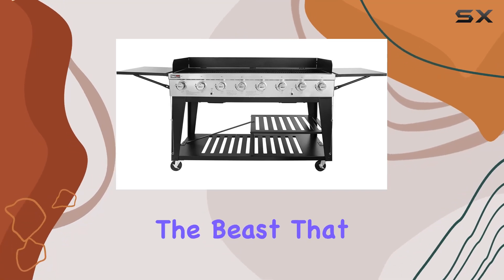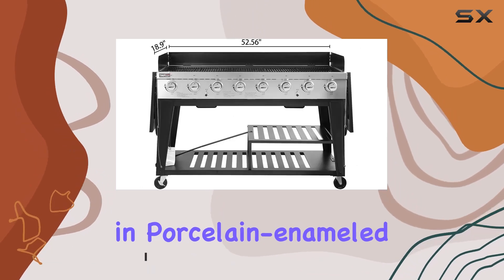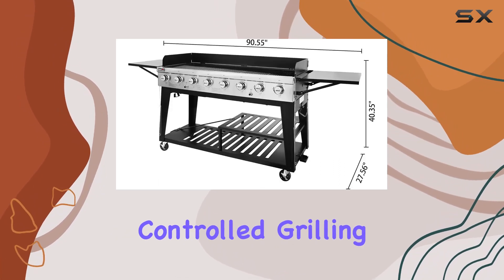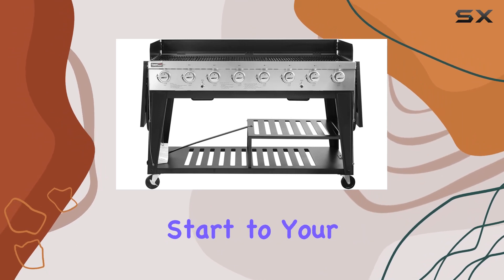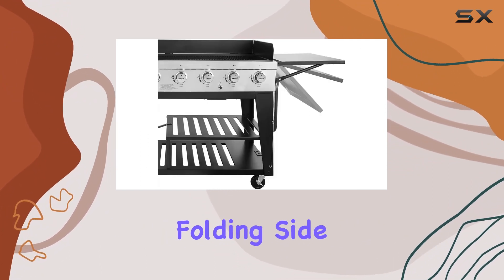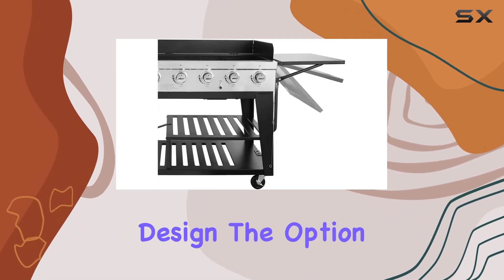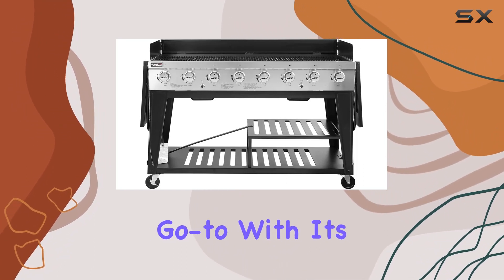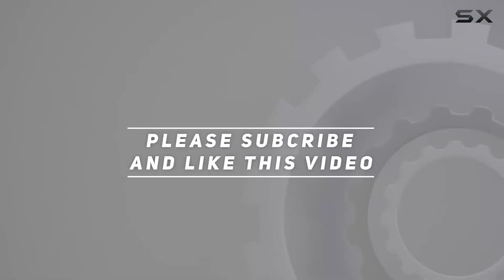Unleashing the Royal Gourmet 8-Burner Gas Grill: Ultimate Power and Precision!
0:00 Intro
0:06 Review

Things that we mentioned in this video:
Royal Gourmet 8-Burner Gas : B08TWHQ7YT